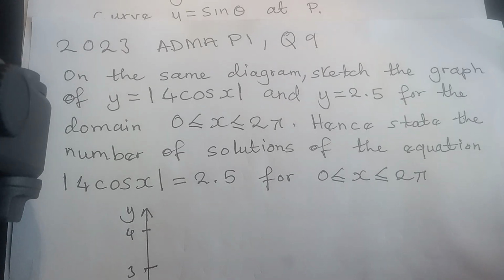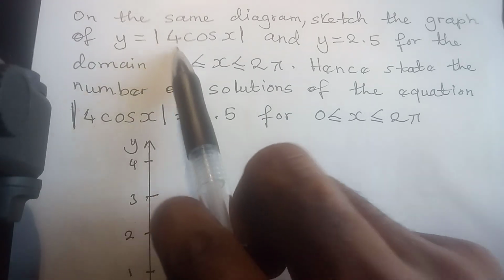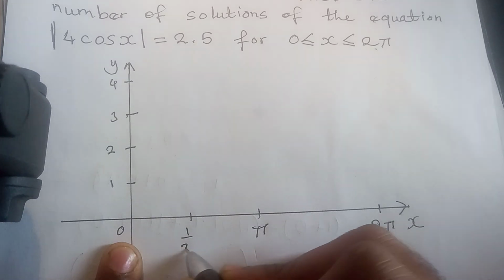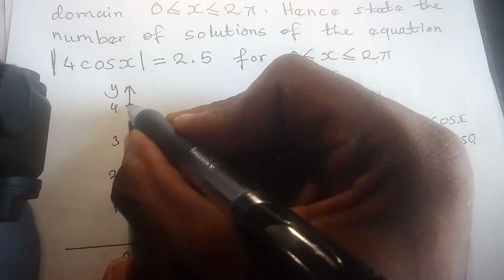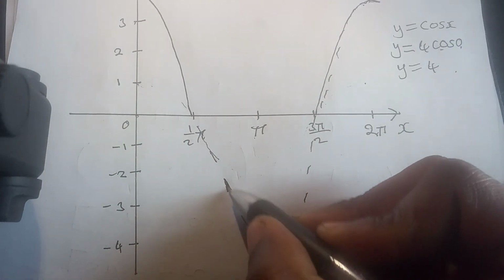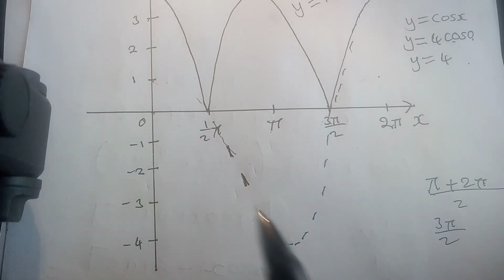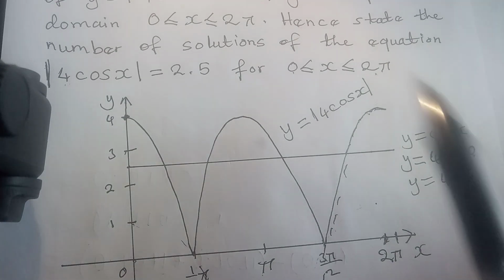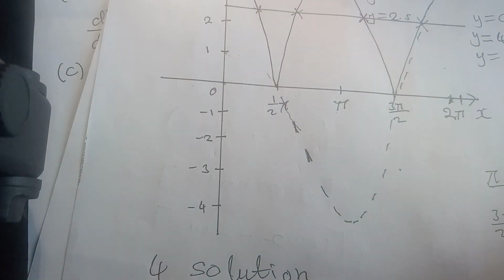Sketching y=|4cosx| and y=2.5 (2023, ADMA P1, Q9)